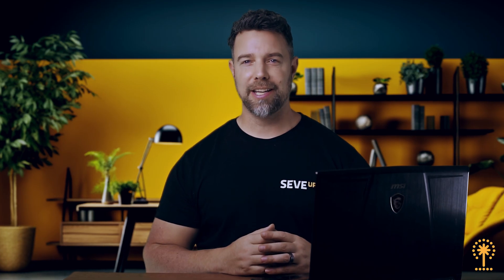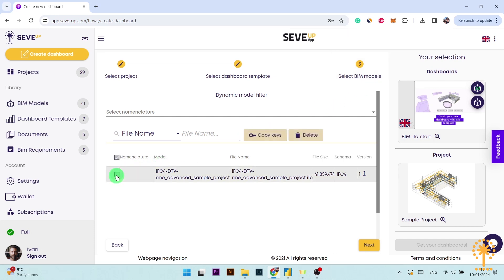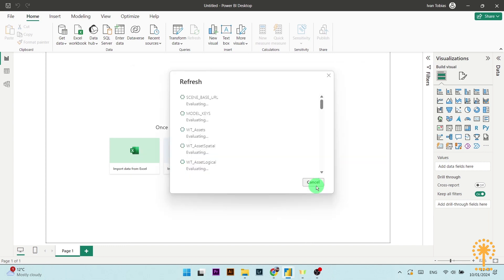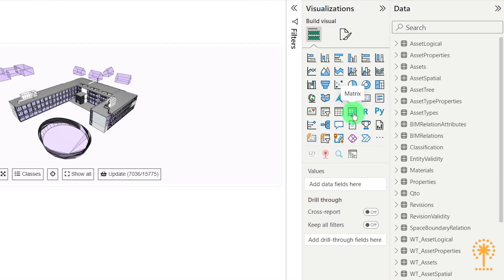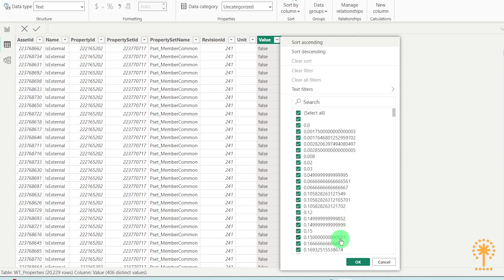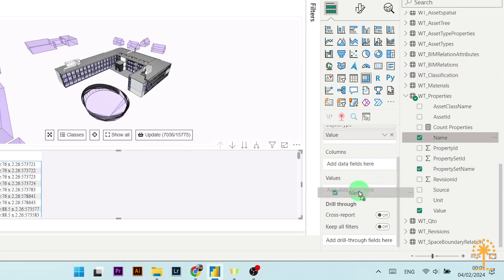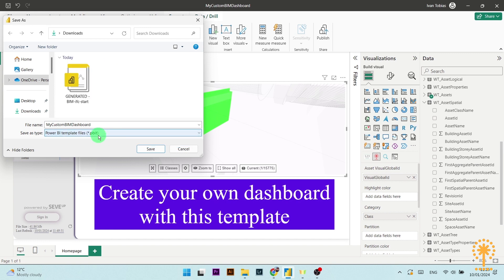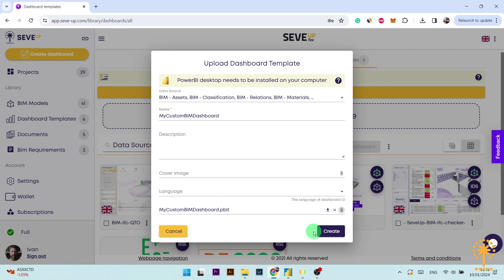How to Create BIM Properties Table with Power BI and SeveUp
In this quick rapid fire tutorial, learn how to create a handy table to sort and view BIM properties using Microsoft Power BI and SeveUp datasets. This essential BIM tutorial will show you the step-by-step process to visualize your BIM data in a spatial tree format using Power BI. Perfect for architecture and construction professionals looking to enhance their BIM workflow!

If you like efficient work, this video is just for you. Also don't forget to check out some of our most popular solutions such as our Power BI BIM Checker or our amazing Power BI BIM Viewer, both of which have an incredible potential to streamline your workflow today.